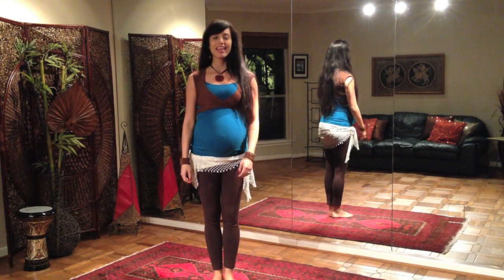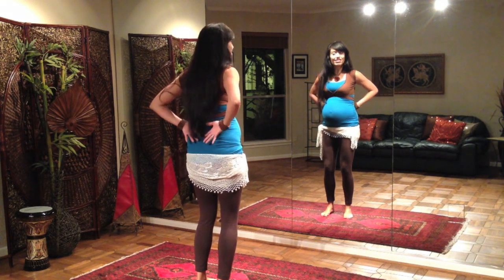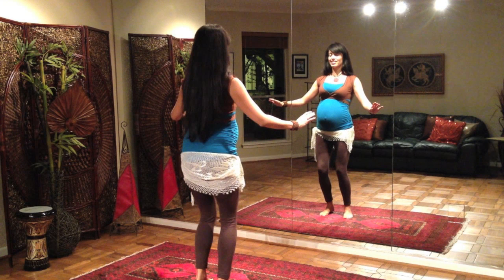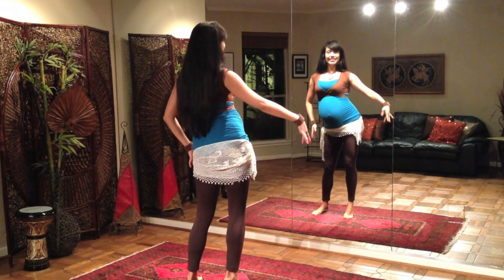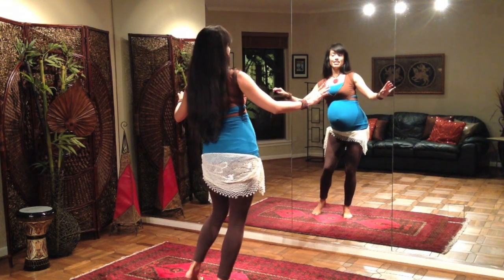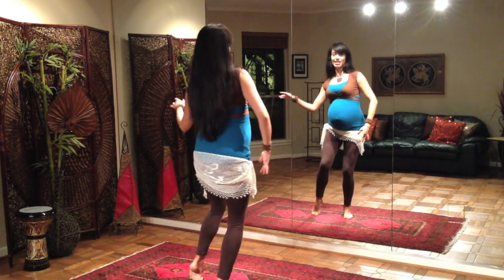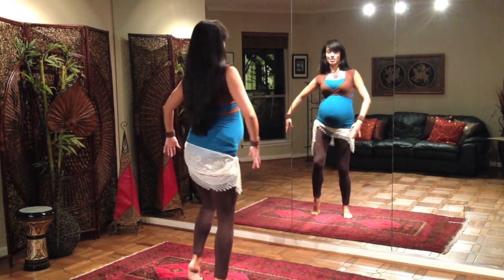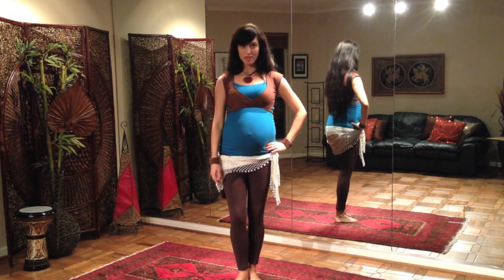Belly Dance Lessons - Prenatal Belly Dance - Hip Sway and Inner Hip Roll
Study with International Performer and Instructor Sahira from anywhere in the world!

Looking for an exciting way to exercise safely during your pregnancy?  How about trying the world's oldest preparation for childbirth -- BELLY DANCE!

Belly dance is an incredible prenatal workout -- strengthening the pelvic floor and abdominal muscles, relieving back pain, aiding good posture, and creating a calm environment for mom and baby.  It is gentle, effective and safe for every stage of pregnancy.

Want to learn more? Check out Sahira's full-length, interactive classes

Special thanks to Rom Ryan and Moodafaruka for the use of their fabulous music!

I have hundreds of technique, drill and choreography videos to teach you how to belly dance just waiting for you in my online studio!  Join me today and get ten FREE classes to get you started today!